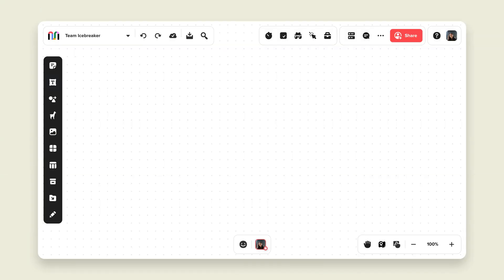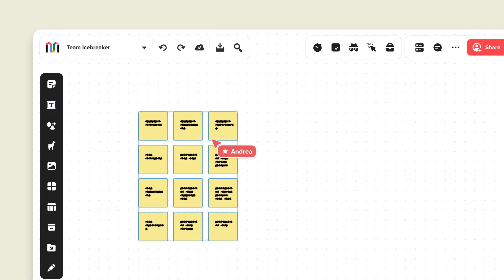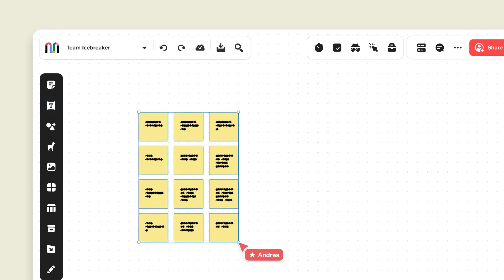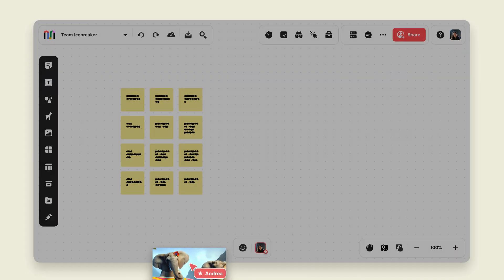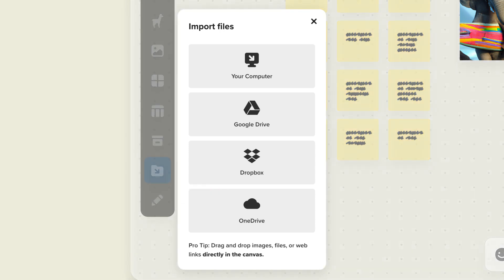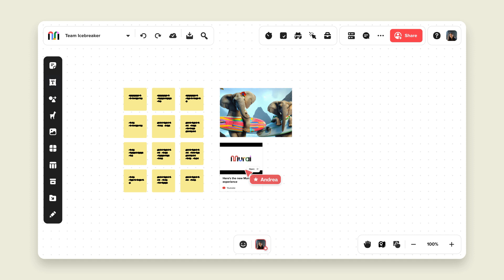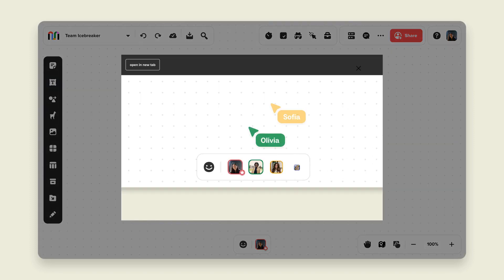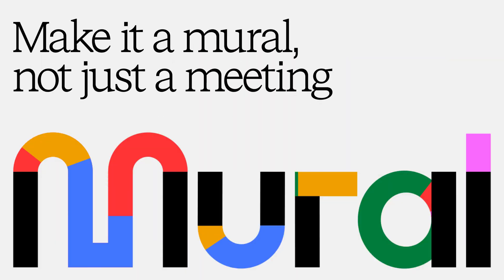How to use Mural: Easily drag, drop & import your content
Images, documents, videos — oh my!
It’s easier than ever to add content to your mural.

Find out how to drag, drop, and import content onto your canvas and then try it for yourself

About Mural
Mural is how teams work together — from anywhere.
By combining technology and practice, Mural makes it possible for you to reimagine the way you meet, collaborate, and get things done.
Trusted by 95% of the Fortune 100, including Autodesk, IBM, Microsoft, and SAP, teams across every department use Mural to collaborate visually and do their best work — together.